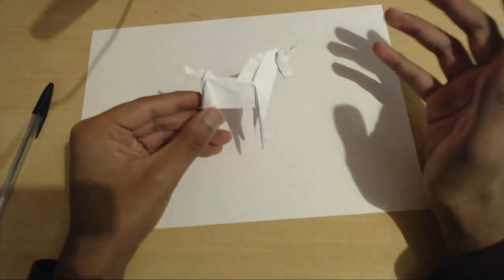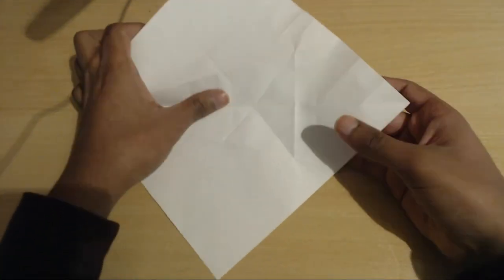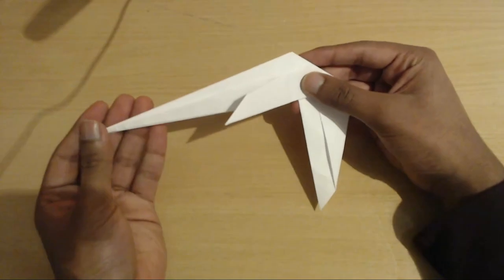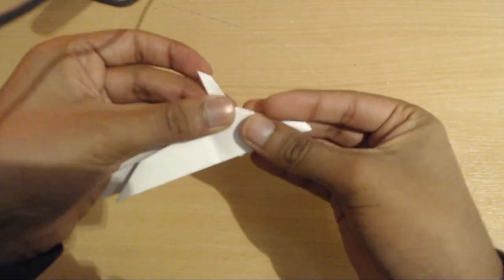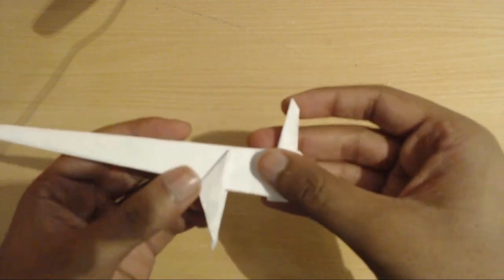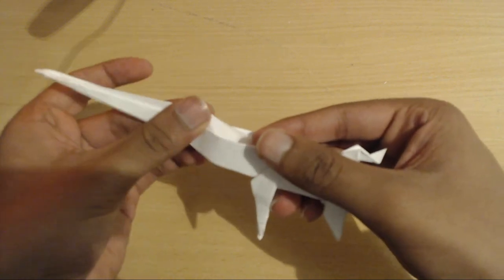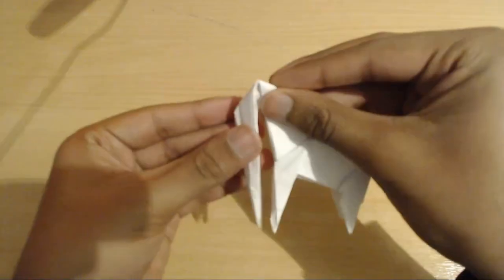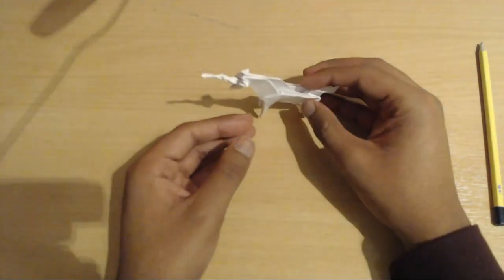Origami Unicorn Tutorial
*origami mastery intensifies*

(Model by Jo Nakashima)

Martin Landh | The Cool Fool 4

Chill Anime Type Beat
Outro - Steve Void & Syence | We Won't Leave You